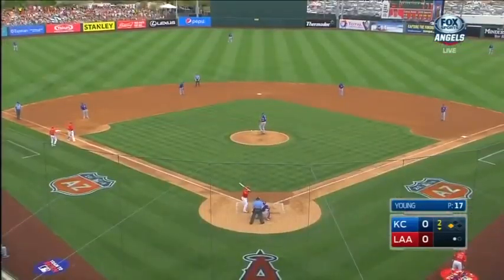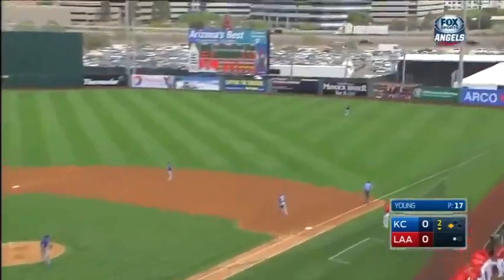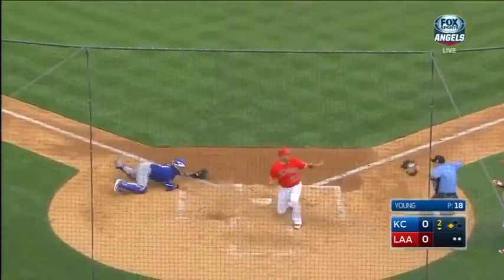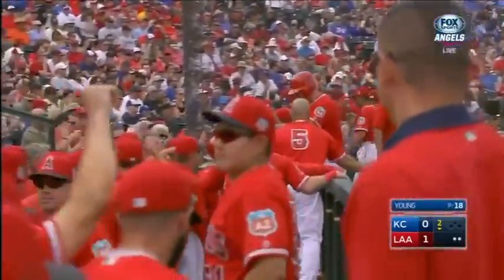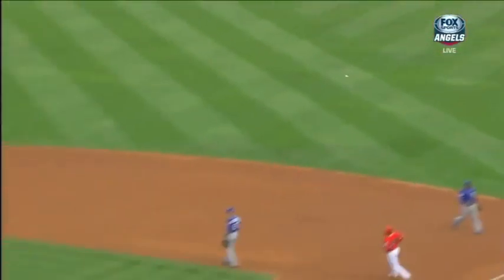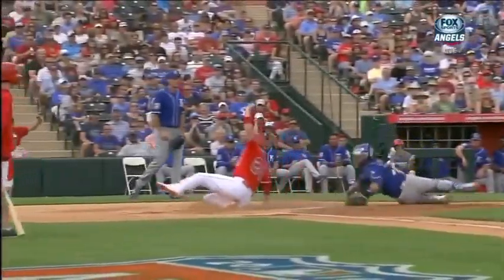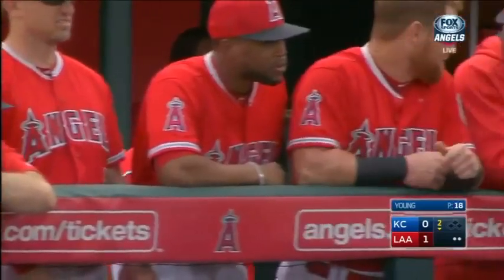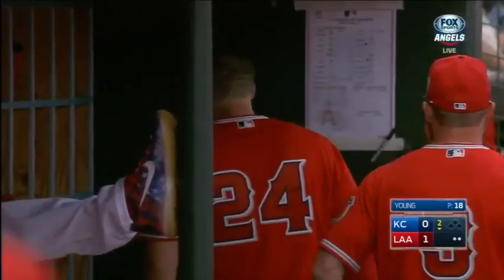KC@LAA: Perez opens the scoring with sacrifice fly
3/6/16: Carlos Perez opens the scoring with a fly out to right-field, giving the Angels a 1-0 lead in the 2nd.